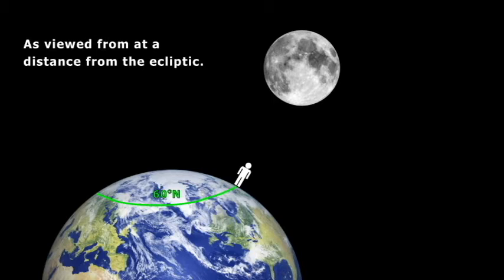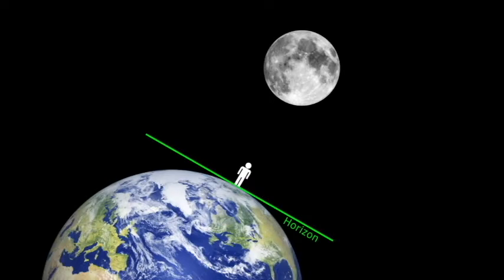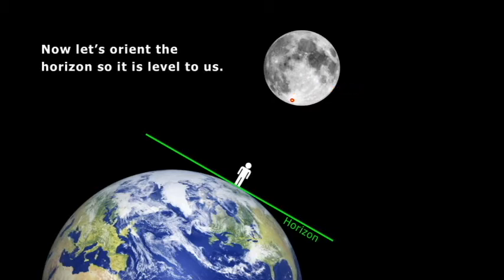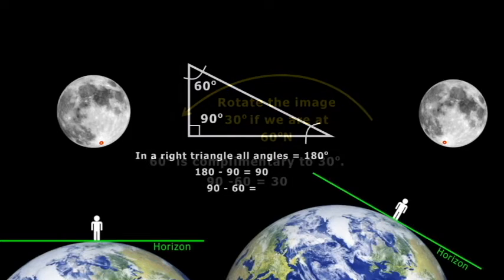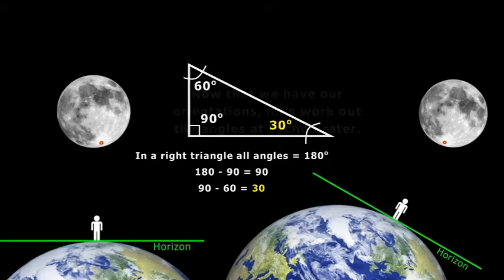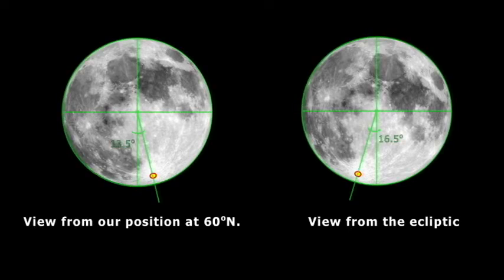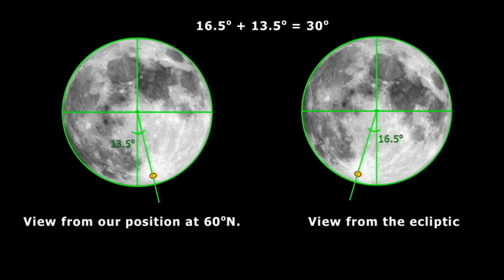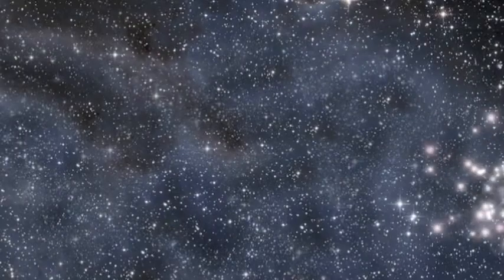Predicting Lunar Observations: Part 1